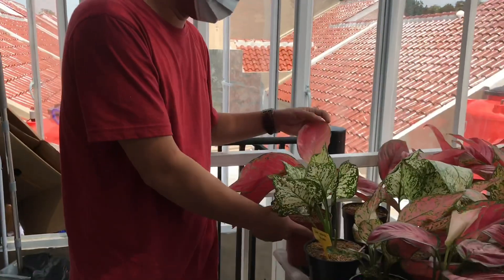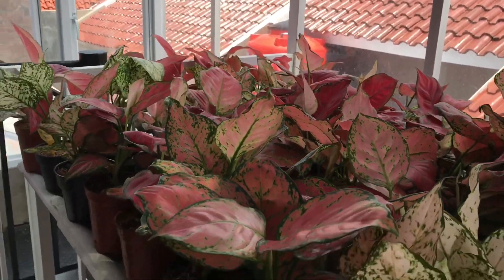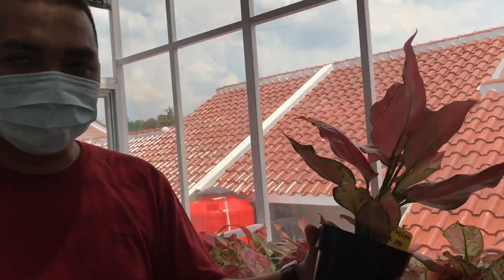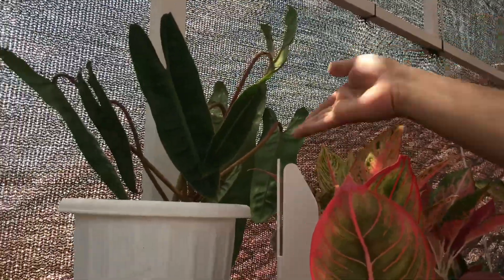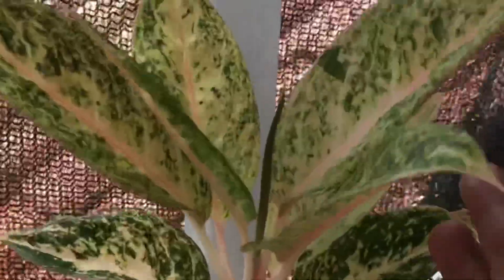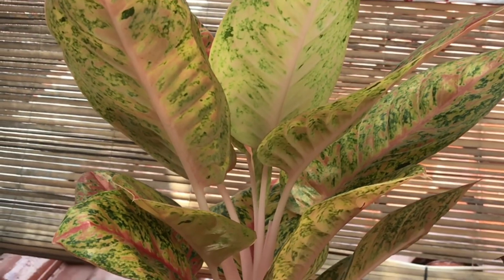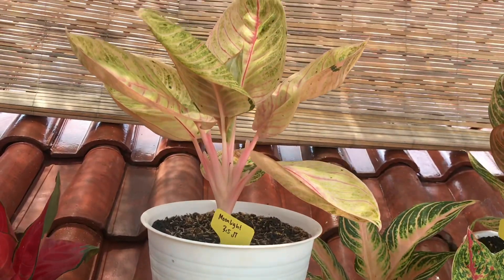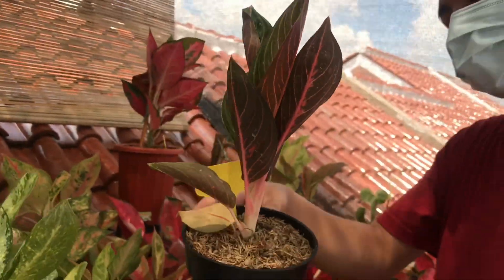Review Ke Lapak Barunya Bang Paspal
Danish Garden
Nuansa Alam Cilebut Asri Cilebut Barat Sukaraja Bogor Jawa Barat

Bisa belanja Online melalui WA
Bang Paspal : 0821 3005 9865

Jika teman teman ada yang mau tau tentang lapak penjual tanaman atau mau  saya review bisa hub no WA saya
Terra Eva : 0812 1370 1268

Backgroun musik by,
Pemusik : LiQWYD

Pemusik : @iksonmusik